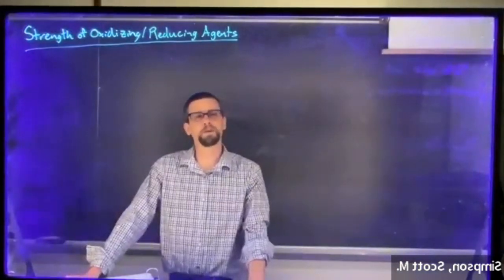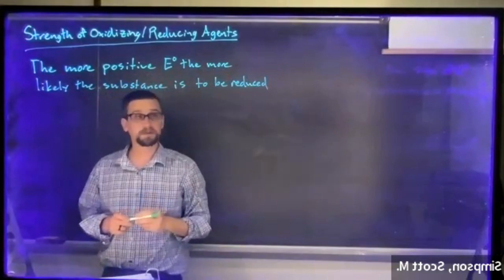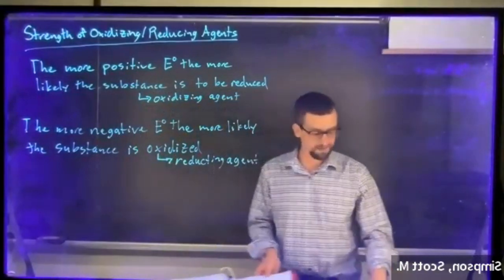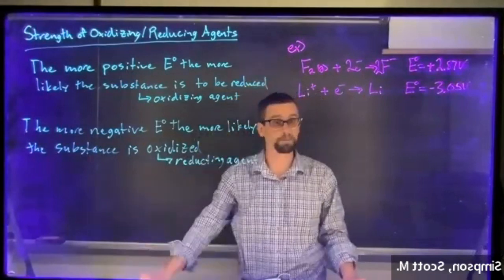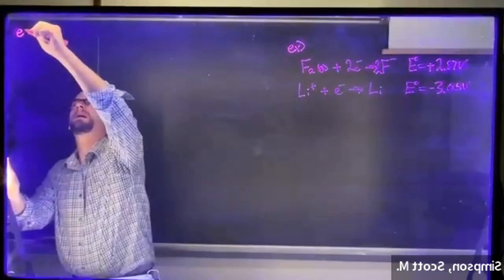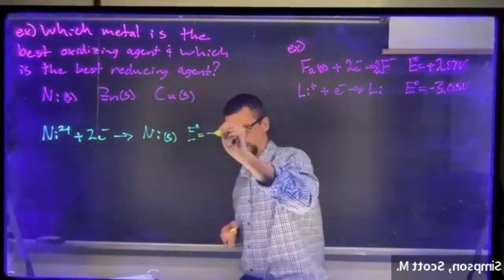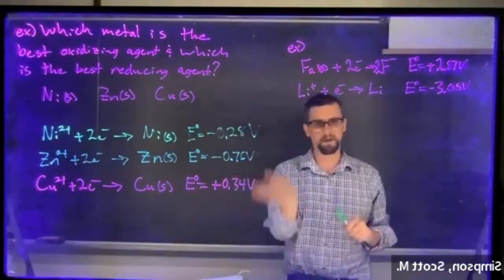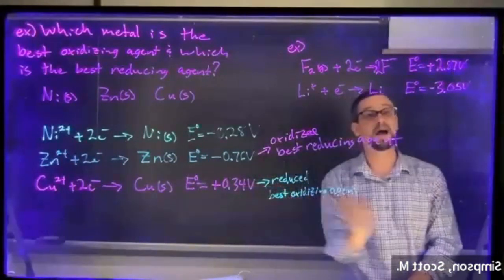General Chemistry: Strength of Oxidizing Agents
A short lecture of how to determine the strength of oxidizing/reducing agents. This video was funded by the NSF proposal number 2142874.